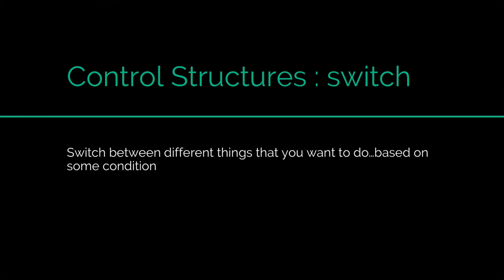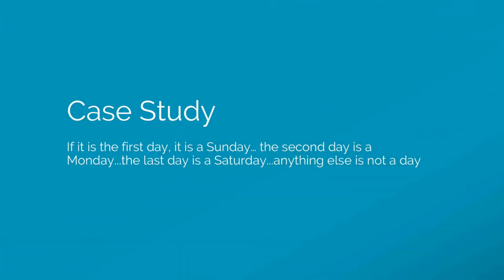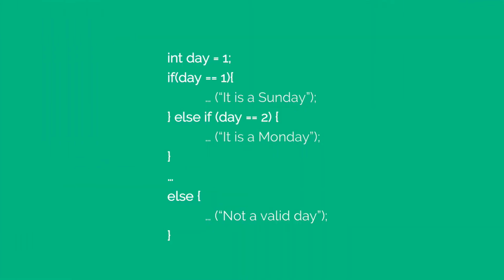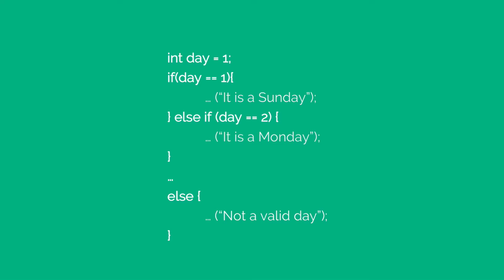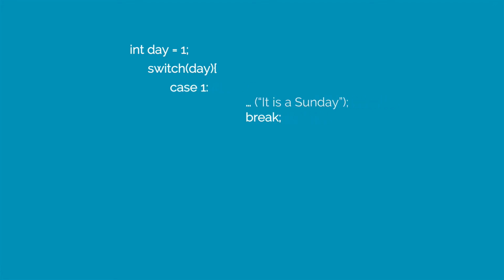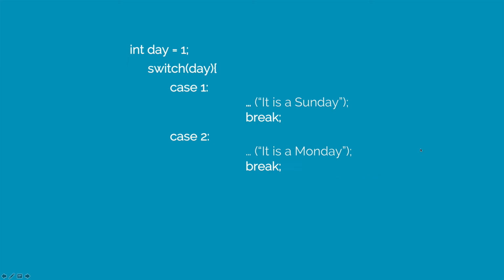#23 Java Switch Statement Explained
This video introduces you to the switch case statement in Java. It is replacement for writing an if else if ladder and works more compactly. You give it a variable and match all the values that the variable can have with the help of case statements. Add a default condition at the end if you want to handle the situation where the variable has a value that you did not anticipate.